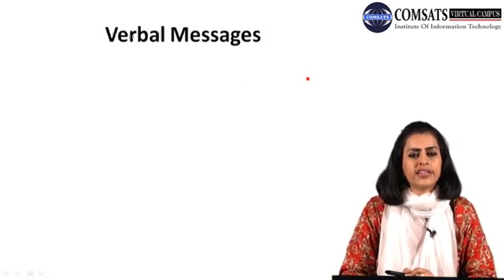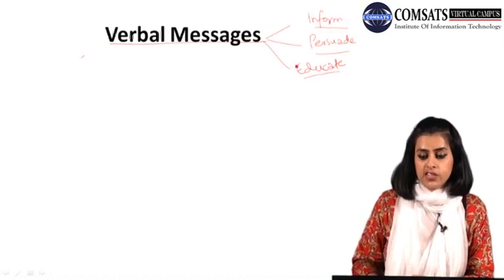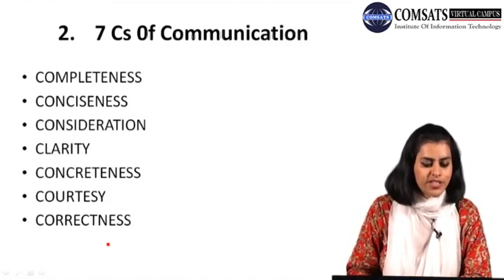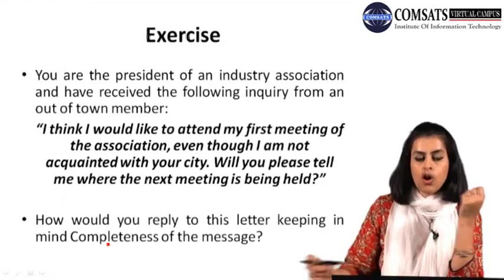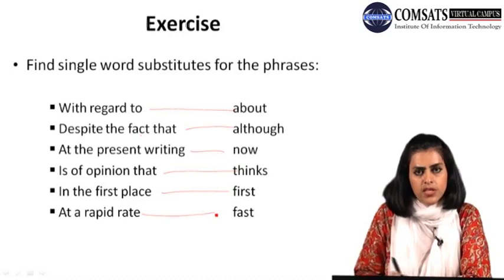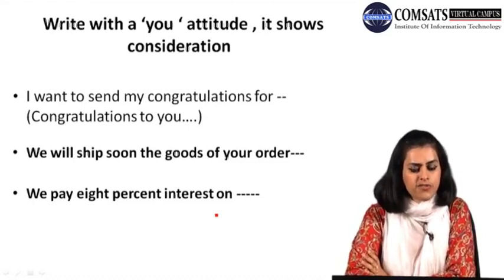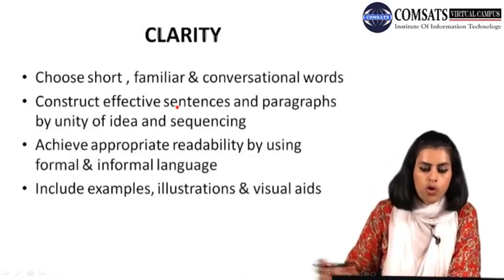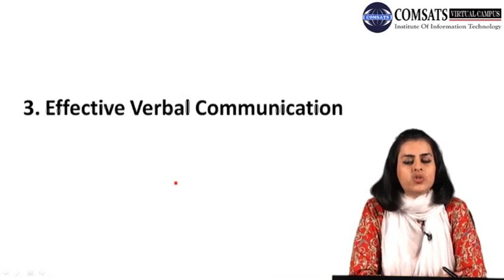Communication Skills in Hindi Urdu HUM103 LECTURE 30